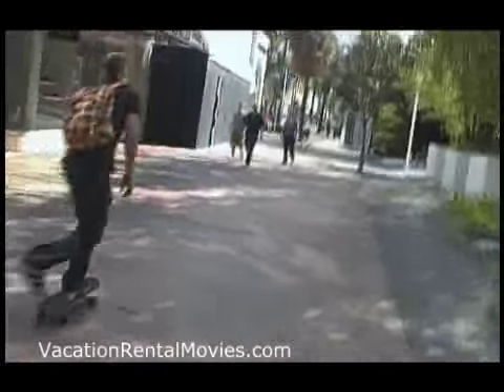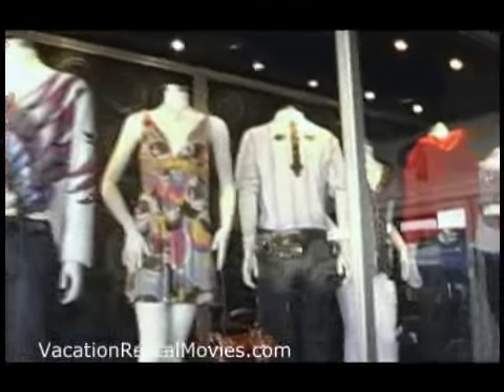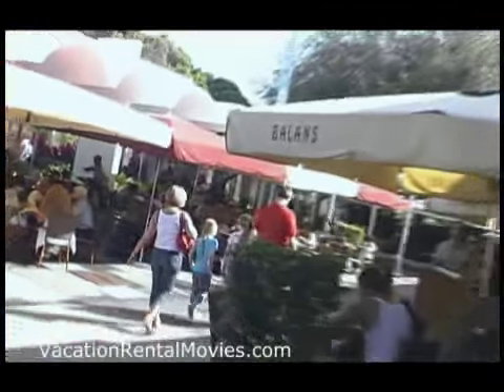Vacation Rental Property in South Beach Miami Florida - Studio apartment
This one bedroom vacation rental is located in South Beach.